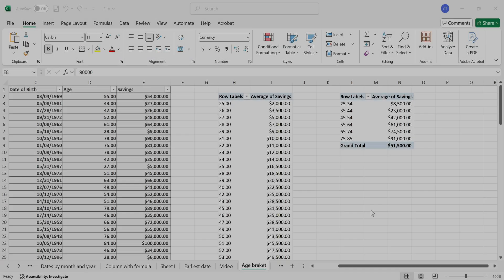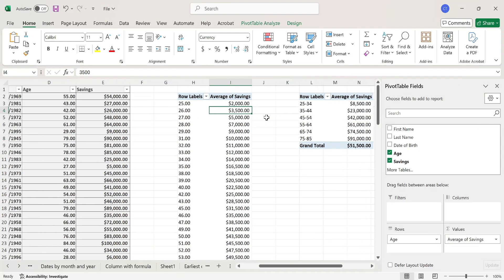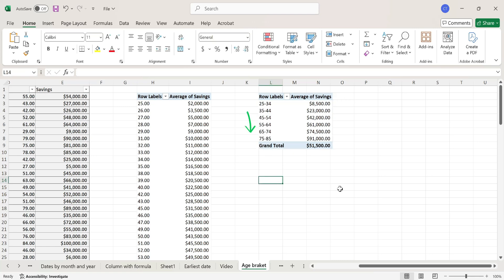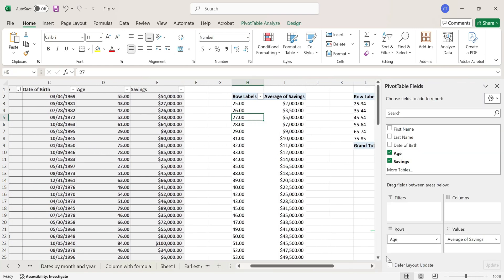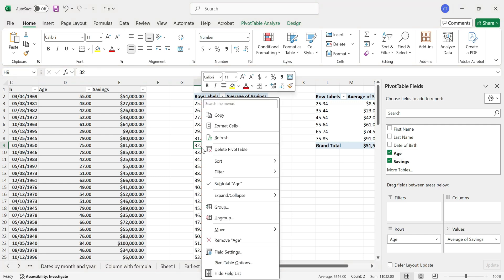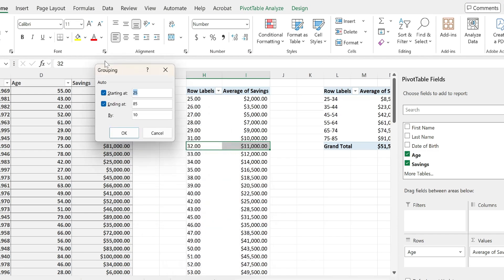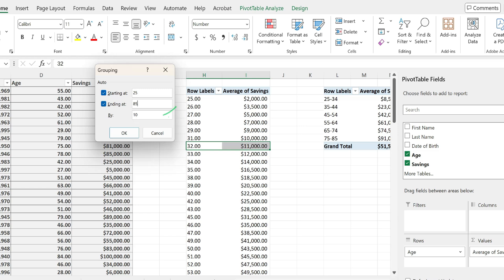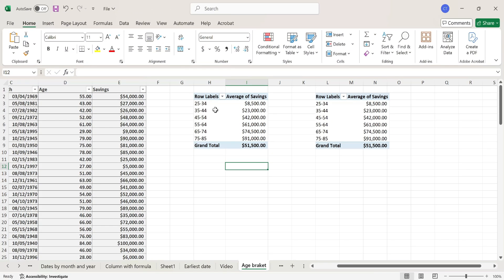Excel Pivot Table: How To Group Data By Age Bracket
In this tutorial, you'll learn how to easily group data by age brackets in an Excel Pivot Table.

Whether you're analyzing survey data, sales information, or any dataset that includes age, grouping by age ranges can help you gain valuable insights quickly.

✅ In this step-by-step guide, we cover how to group age data into custom ranges
(e.g., 18-25, 26-35, etc.)

✅ By the end of this video, you'll be able to organize your data by age bracket and unlock powerful insights with Pivot Tables in Excel.

Let me know if you want any changes! 😊

Timestamps:
⏰ 00:00 - Intro
📊 00:22 - Group Data By Age Bracket
✅ 00:58 - Conclusion